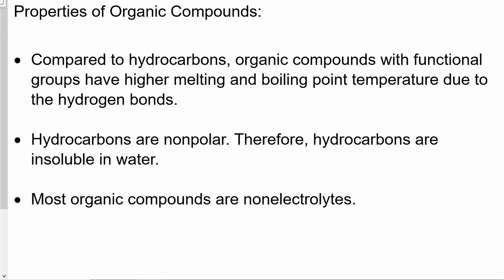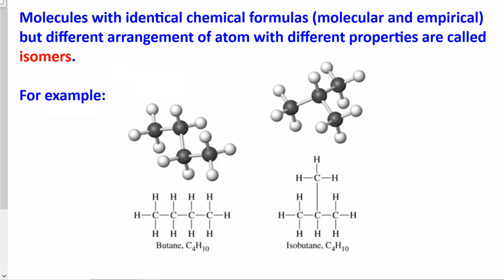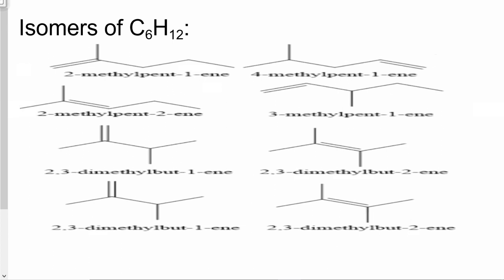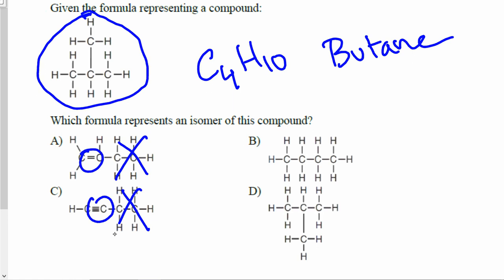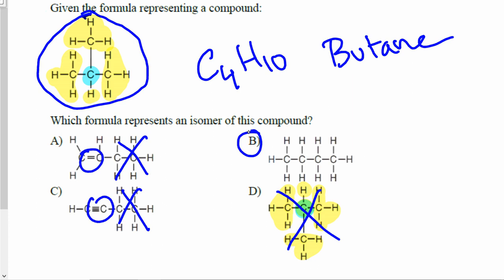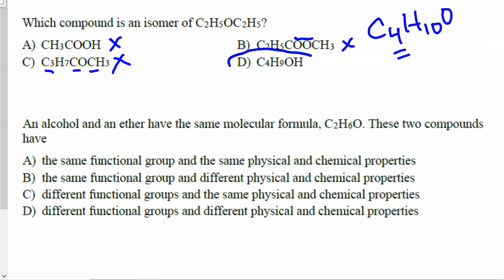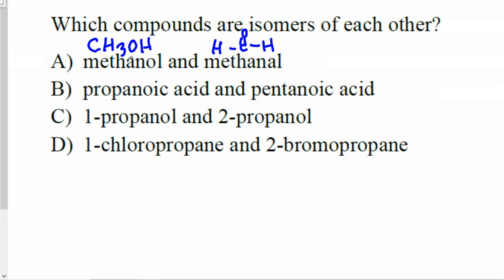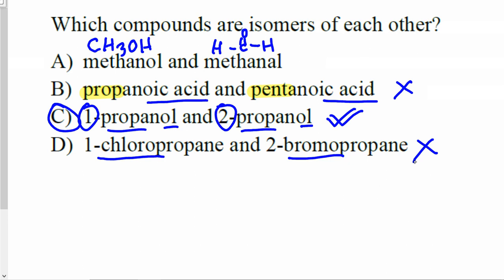Organic Chemistry Lesson-6 on Isomers